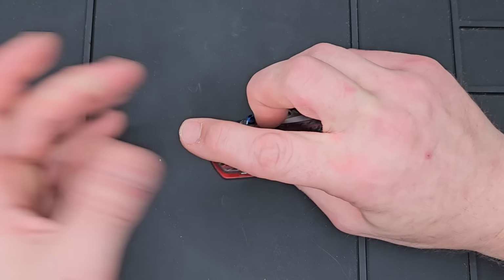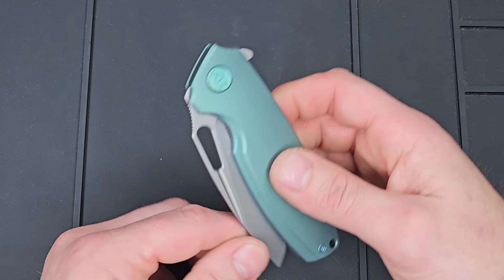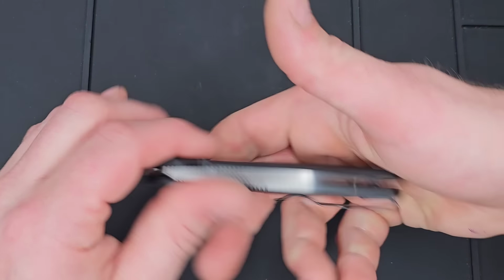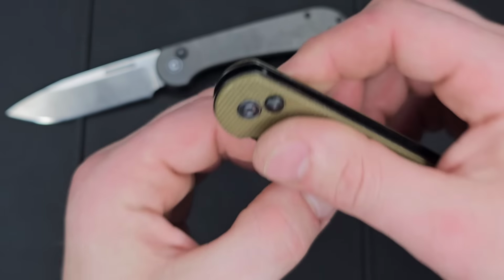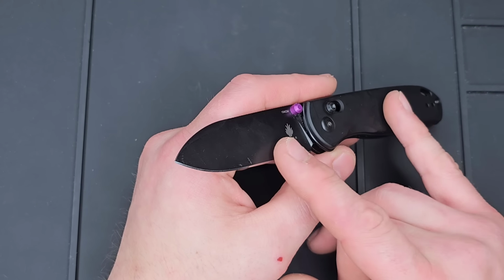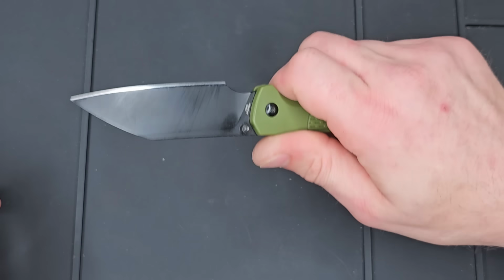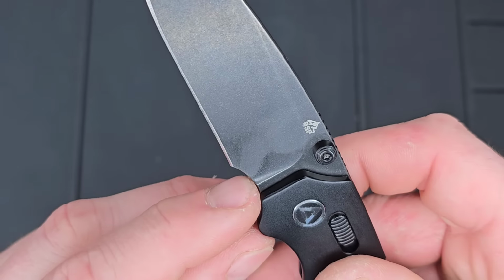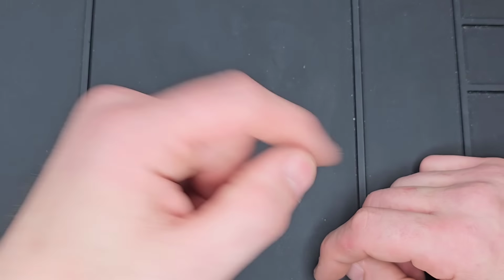Top 10 Best Budget Knives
TOP 10 BUDGET KNIVES KNIVES

RECOMMEND BELOW.

KPL HEAVY AND ORIGINAL
KPL MAINTENANCE KIT

KNIFE AND EDC DISPLAY CHESTS

VEVOR WORK BENCH
DIGITAL MICROSCOPE TOMLOV
STUDIO EQUIPMENT :
EWIN RACING CHAIRS save an extra 30% with code (NEEVES)
RING LIGHT
FILMING MICROPHONES
LIVE MICROPHONE